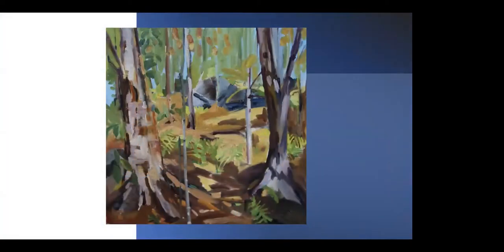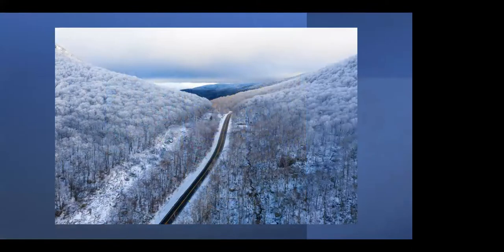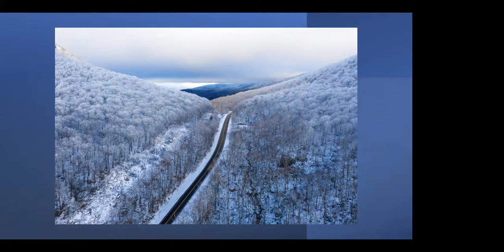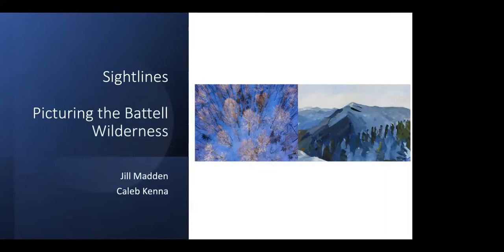Bill McKibben: "Breadloaf as a Vital Center"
Middlebury College Scholar in Residence in Environmental Studies Bill McKibben resides in the Green Mountains and will discuss his wilderness experiences, the environmental and recreational importance of the mountains,  and his admiration for the artistic outdoor explorations of Caleb Kenna and Jill Madden.

Bill McKibben is the author of "The End of Nature" (1989), the first book for a general audience about global warming. Recent books include "Eaarth: Making a Life on a Tough New Planet" (2010), "Deep Economy" (2006), "Enough" (2004), which critiques human genetic engineering and other rapidly advancing technologies; "Wandering Home" (2005), which catalogs his foot-travels across the Vermont landscape; and "Age of Missing Information" (2006), in which he compares his experience watching 1700 hours of videotaped TV to that of contemplating nature in the Adirondacks. In 2007, with six Middlebury College students, McKibben set up Step It Up 2007, which organized more than 1400 climate change demonstrations across the United States. He now leads a similar campaign on a global basis with the group 350.org, and in 2011 he led the fight to stop the Keystone Pipeline project.